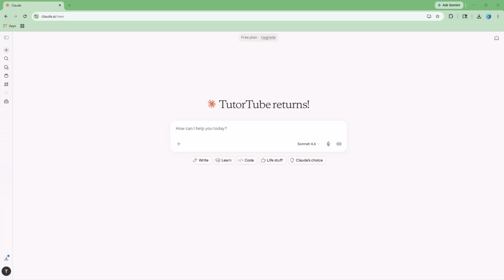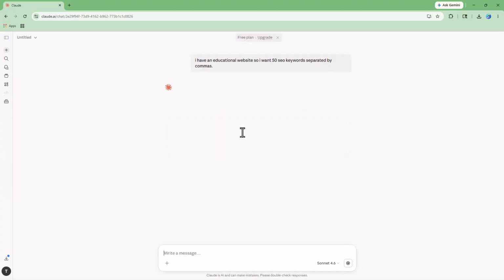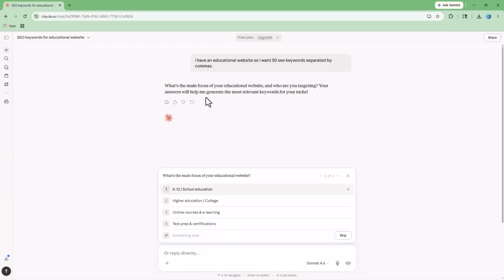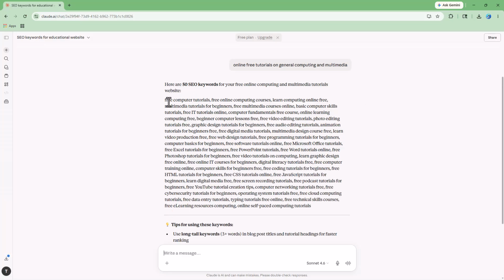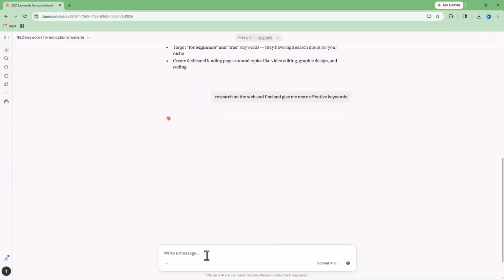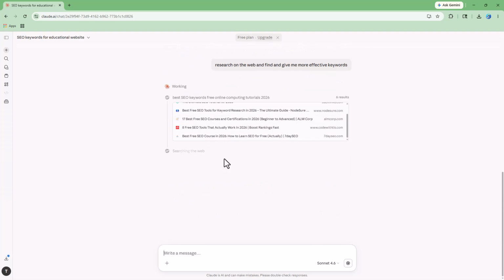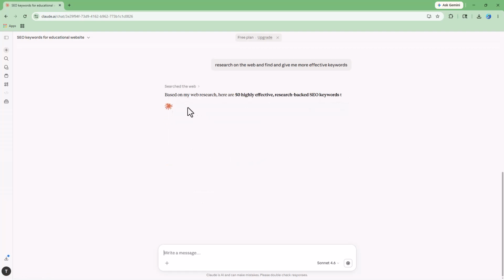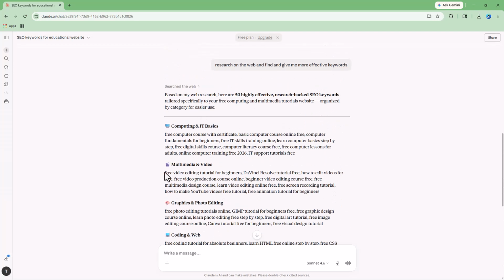Claude AI - Lesson 38 - Generating SEO Keywords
In this tutorial, we’ll explore Generating SEO Keywords in Claude.ai. One of the most powerful AI assistants built for writing, coding, research, and productivity workflows.

Learn how to generate SEO keywords using Claude to improve website visibility, search engine rankings, and content discoverability. This lesson covers identifying relevant keywords, generating keyword lists, finding long-tail keywords, optimizing content for search engines, and using effective AI prompts to support SEO and digital marketing strategies.